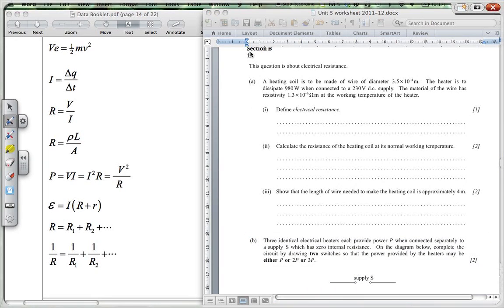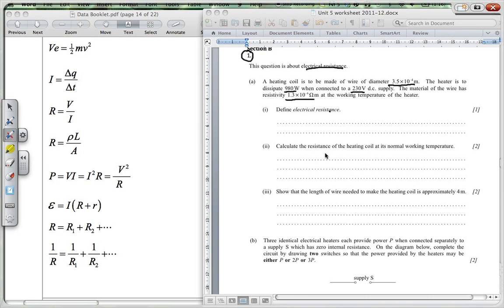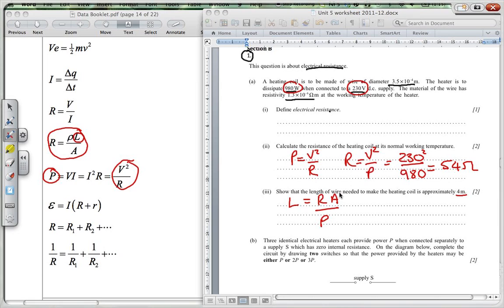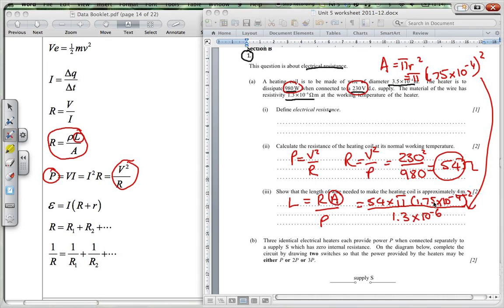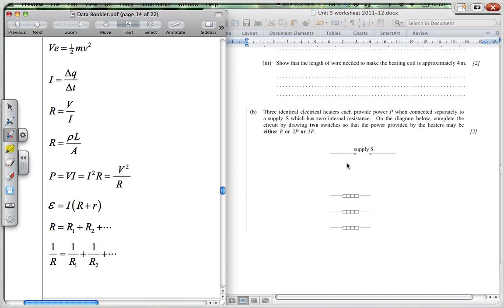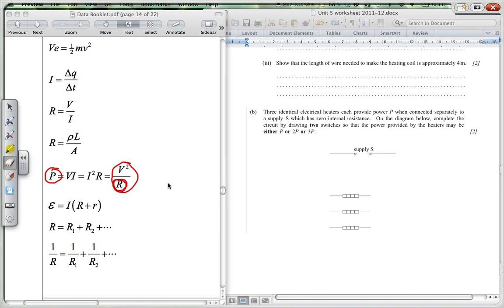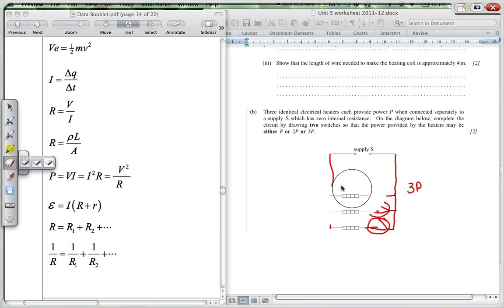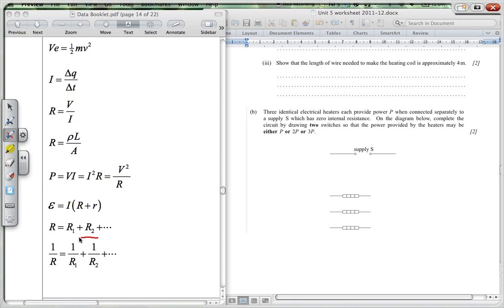Unit 5 Worksheet 2011 - 12 Section B Q 1